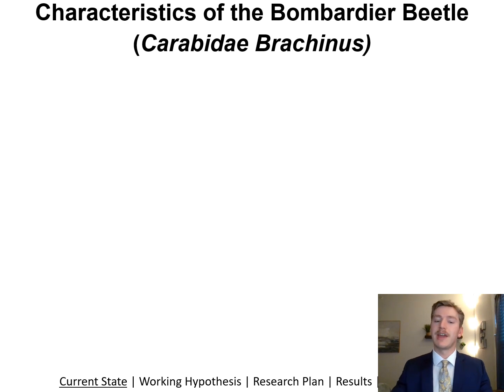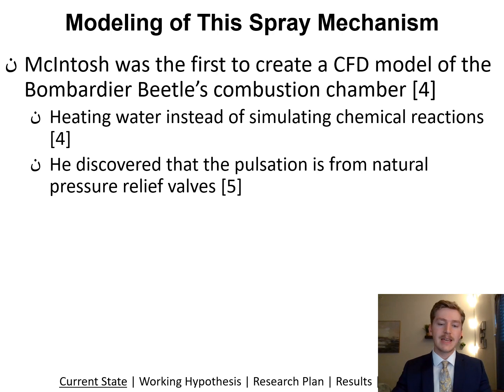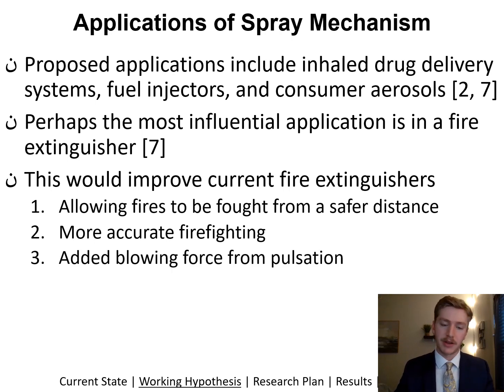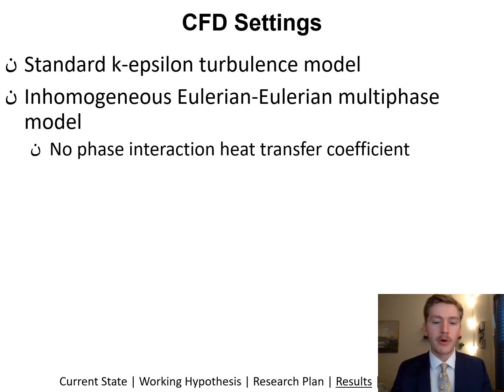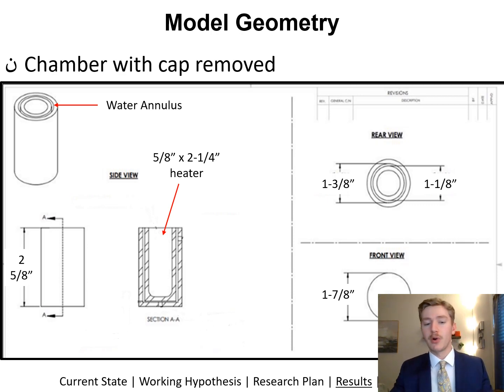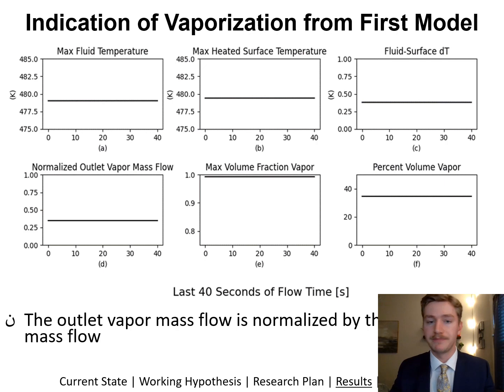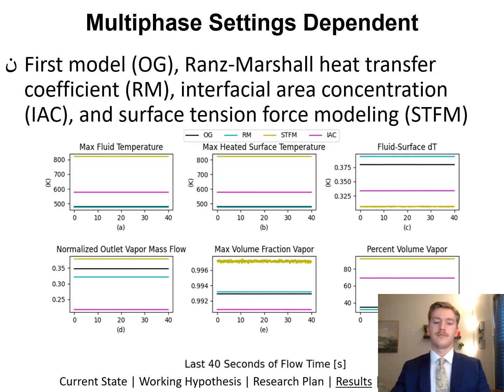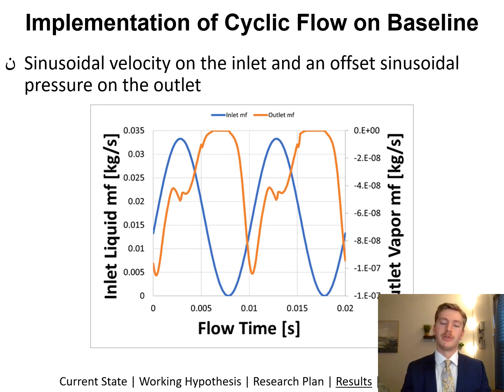The Bombardier Beetle Fire Extinguisher: Simulation of a Novel Firefighting Mechanism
Elijah Yoder